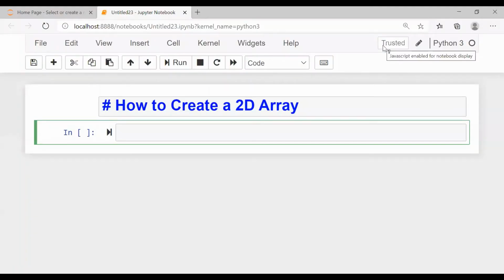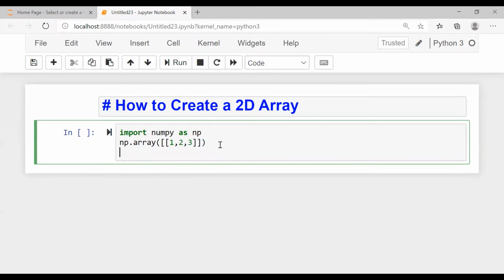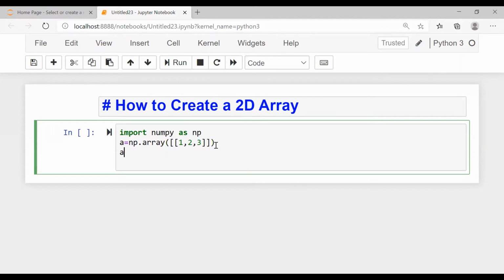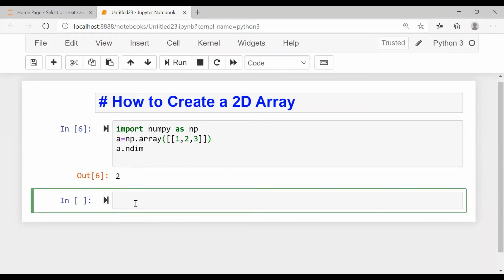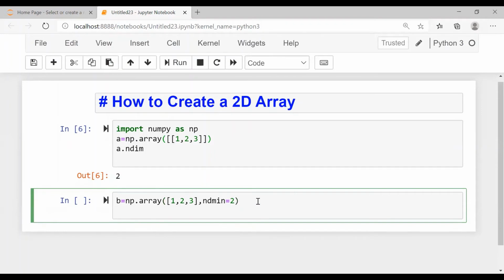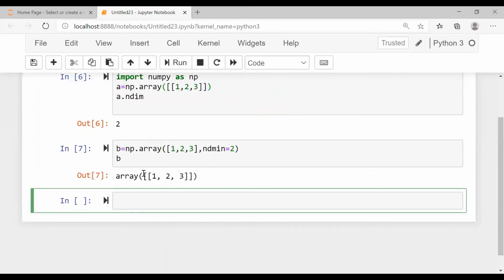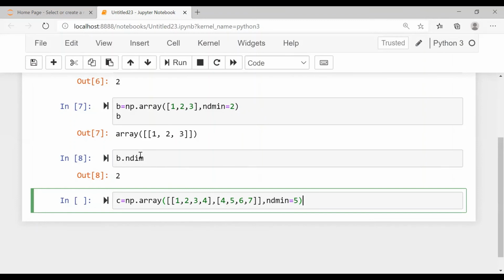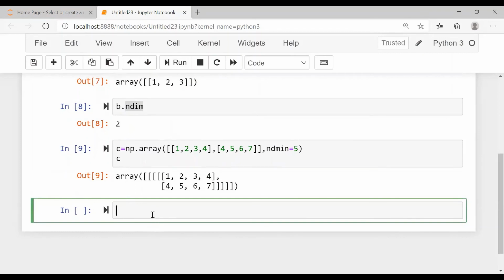HOW TO CREATE A ARRAY OF ANY DiMENSION IN PYTHON USING NUMPY LIBRARY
This Video is a Discussion about Numpy Library    in Python
we will learn how to create 2D array in Numpy

An ndarray is a multidimensional array  of items of the same type and size. The number of dimensions and items in an array is defined by its shape, which is a tuple of N non-negative integers that specify the sizes of each dimension. The type of items in the array is specified by a separate data-type object (dtype), one of which is associated with each ndarray.

As with other container objects in Python, the contents of an ndarray can be accessed and modified by indexing or slicing the array (using, for example, N integers), and via the methods and attributes of the ndarray.

Different ndarrays can share the same data, so that changes made in one ndarray may be visible in another. That is, an ndarray can be a “view” to another ndarray, and the data it is referring to is taken care of by the “base” ndarray. ndarrays can also be views to memory owned by Python strings or objects implementing the buffer or array interfaces.

Tuple of array dimensions.

The shape property is usually used to get the current shape of an array, but may also be used to reshape the array in-place by assigning a tuple of array dimensions to it. As with numpy.reshape, one of the new shape dimensions can be -1, in which case its value is inferred from the size of the array and the remaining dimensions. Reshaping an array in-place will fail if a copy is required.